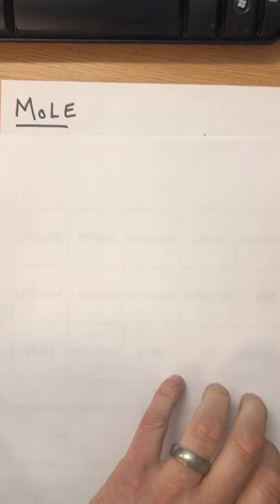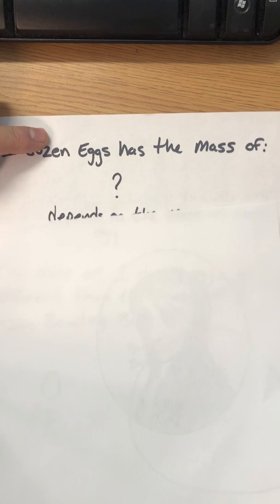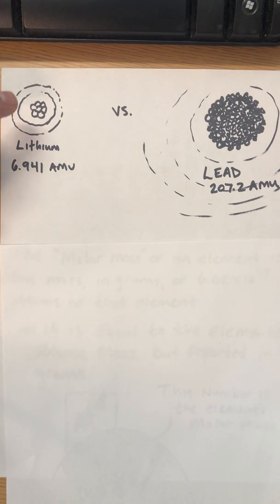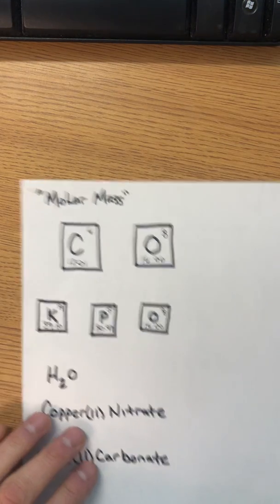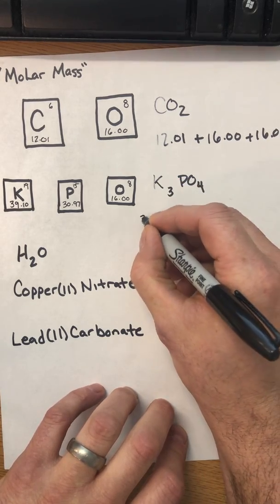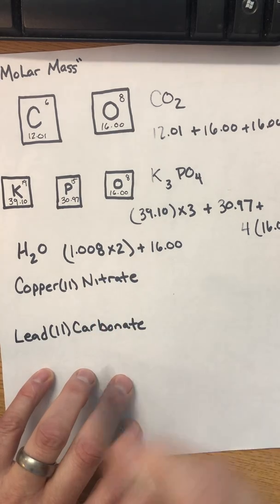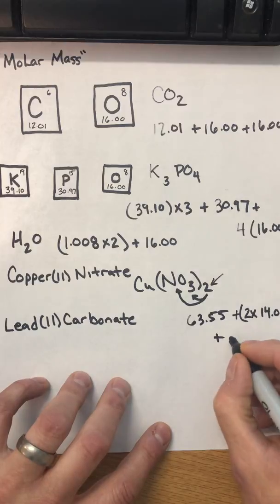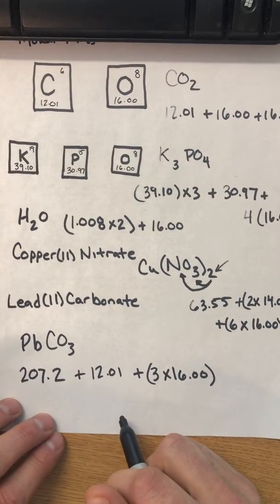Moles and molar mass